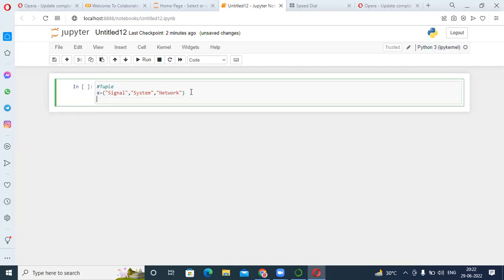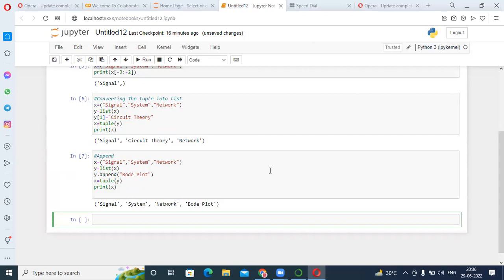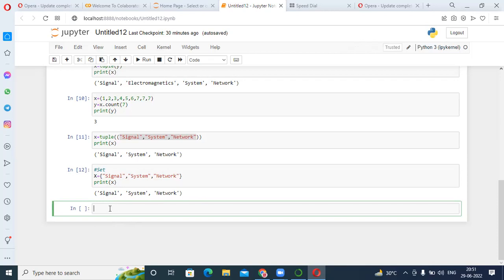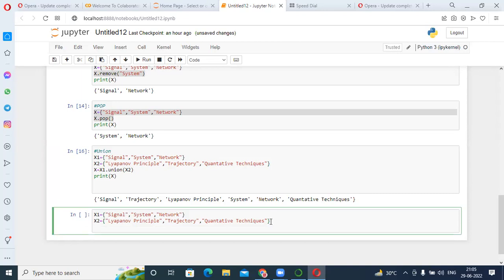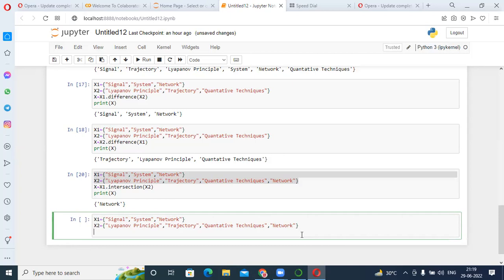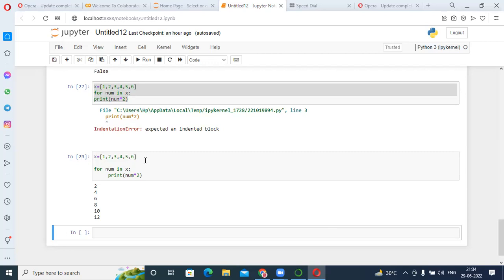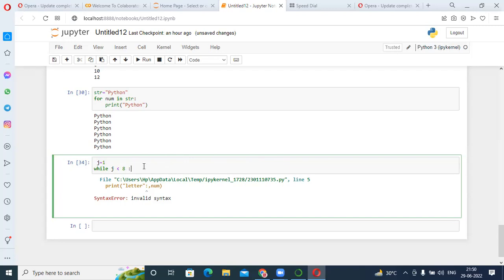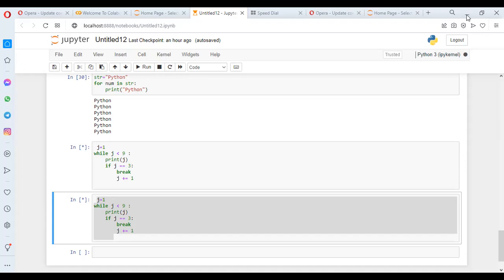Data Analyst Training Session 3 of Team 5 | PCS Global | as on 29th June 2022